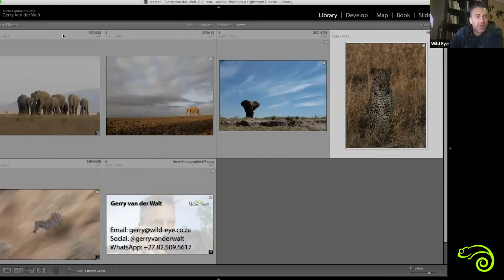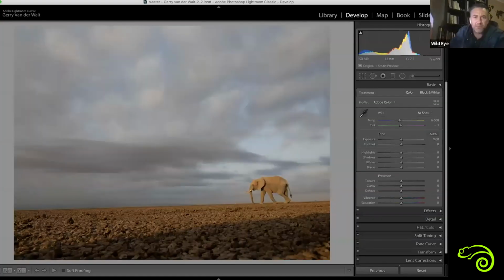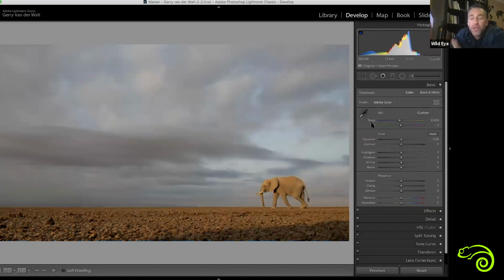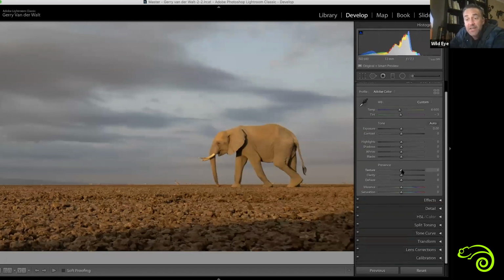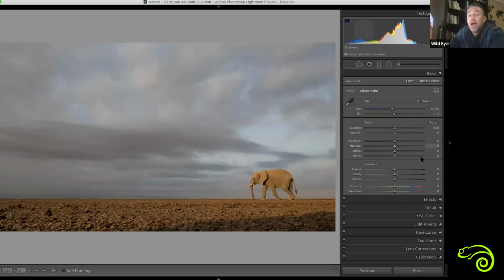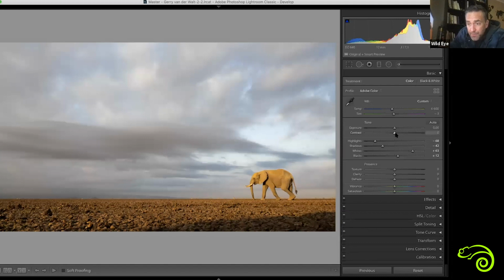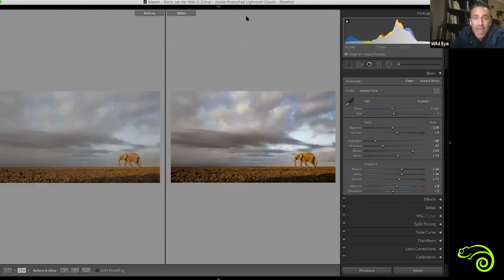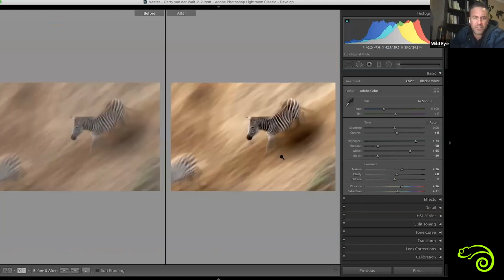Webinar - The Basic Panel in Lightroom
In this Wild Eye webinar Gerry van der Walt will take you through the Basic Panel in Lightroom step by step.  By understanding what each slider does and how it will affect your image, you will be in a better position to process your image with confidence.

gerry will also run you through a basic workflow which you could use as a starting point for your own digital workflow.

Whether you are new to Lightroom or you just need some new tips, tricks or inspiration, join Gerry and take your image processing to the next level!

Wild Eye